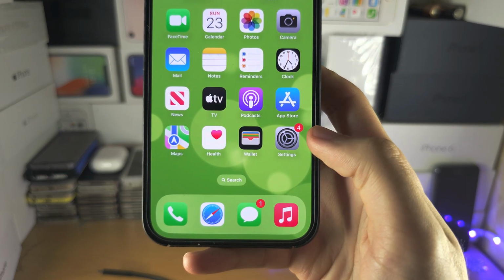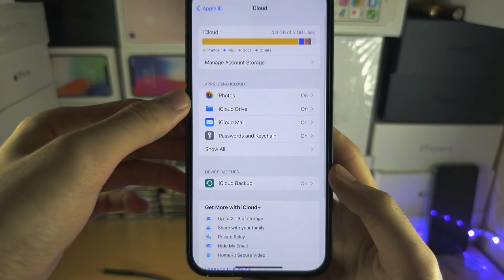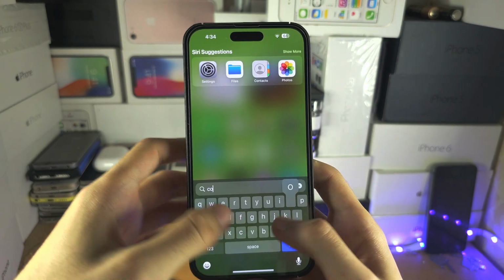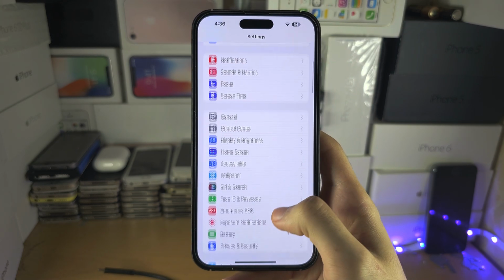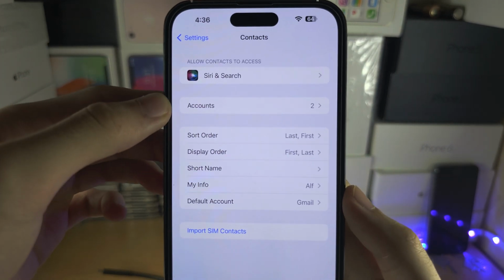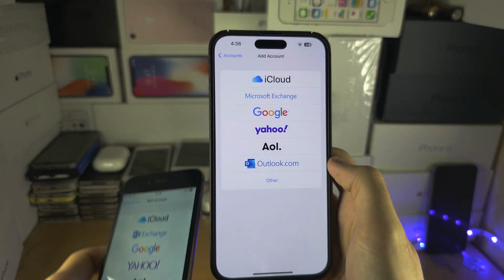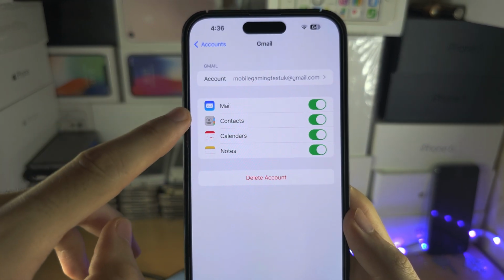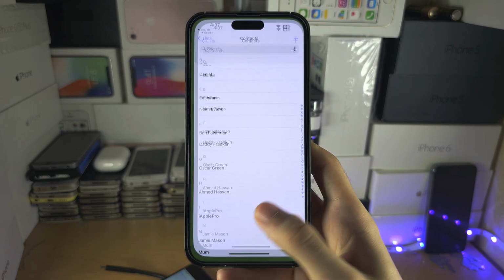iPhone contacts not syncing? (SOLVED) (2 ways)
Learn how to fix iPhone contacts not syncing. I showcase 2 reasons why, and the 2 solutions to get the contacts syncing in the contacts app again.